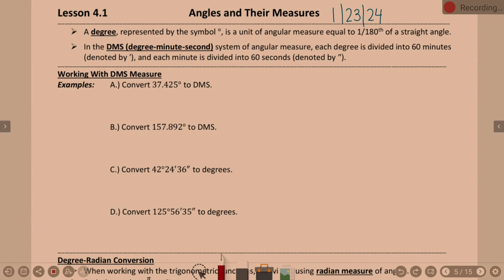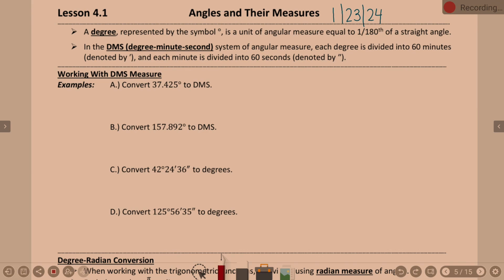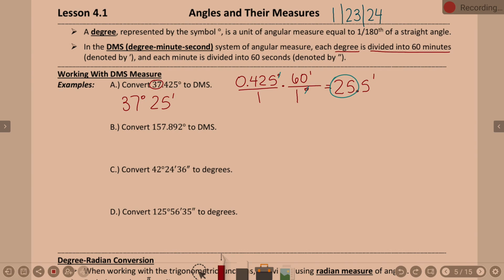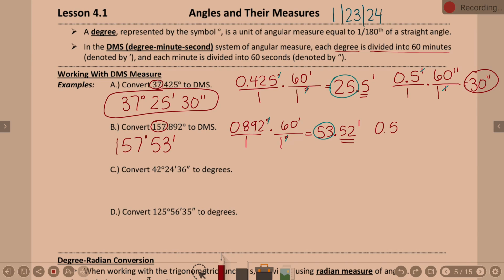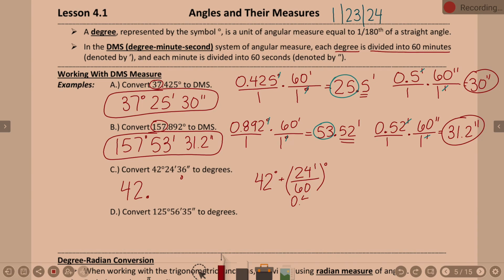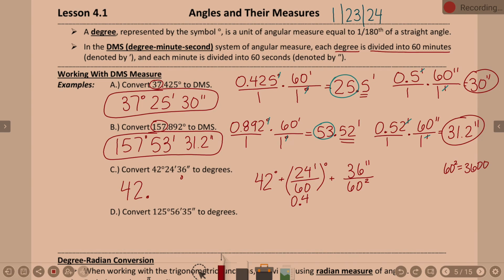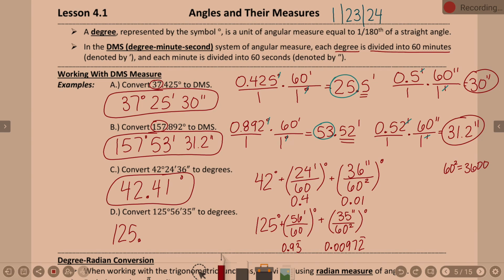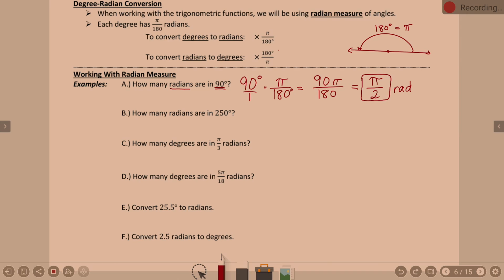PC Lesson 4 1 Day 1